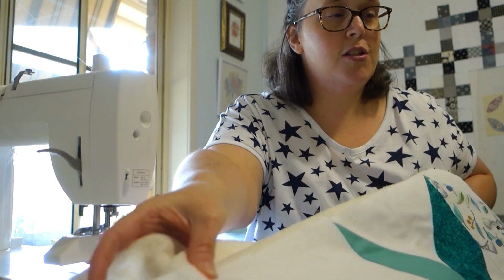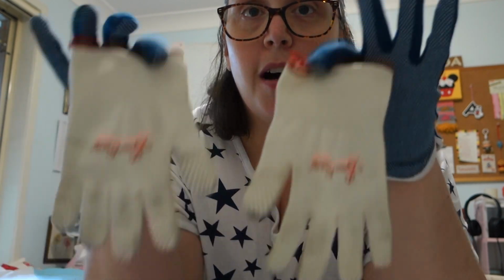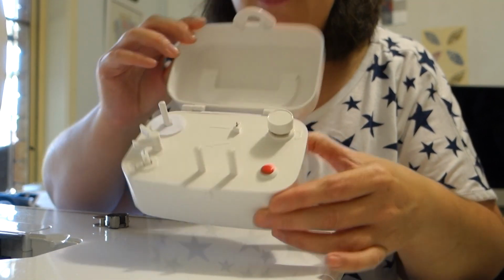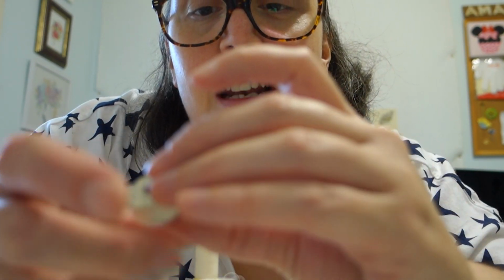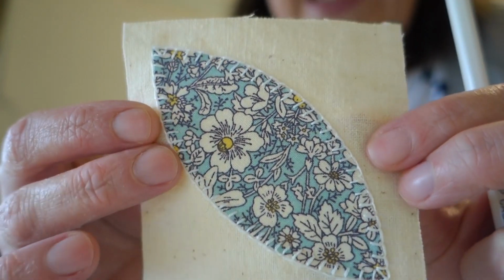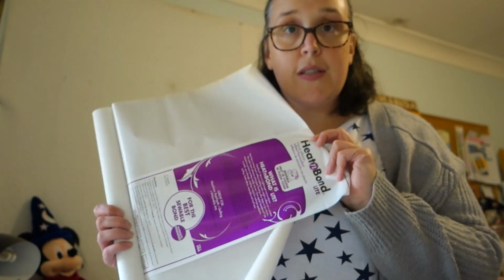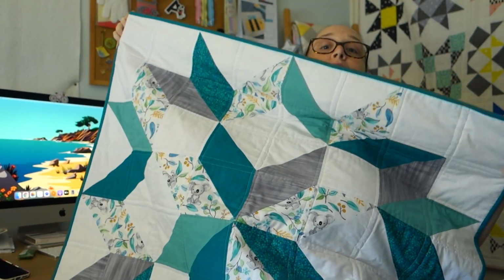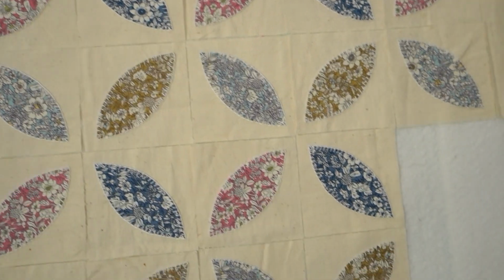MARCH | Rekindling My Sewing Spark!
Hello/Goodbye to March!
The month went by in such a whirl of threads and some much needed sewing, making me one very happy quilter! ^_^

LINKS to things I mention...
- Fons & Porter Machine Quilting Grip Gloves

Happy Easter! x

SNAIL MAIL:
Amanda Rolfe
Australia